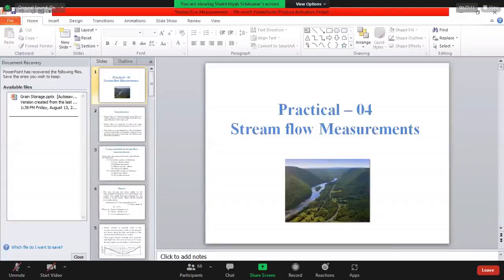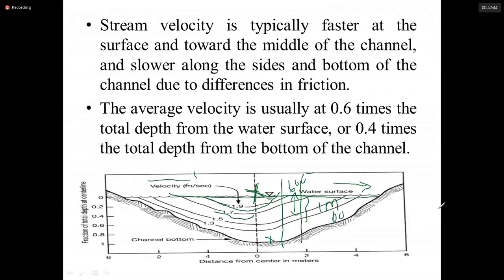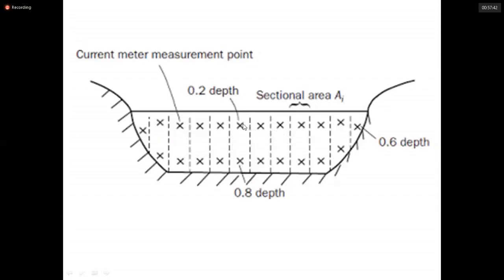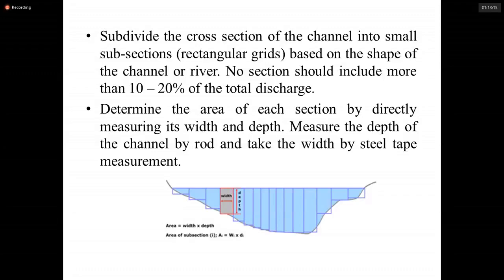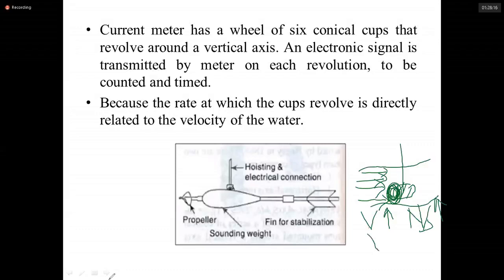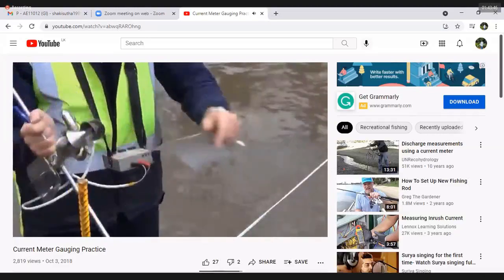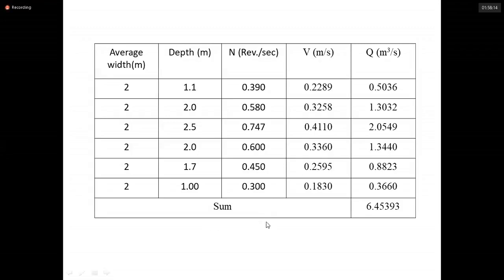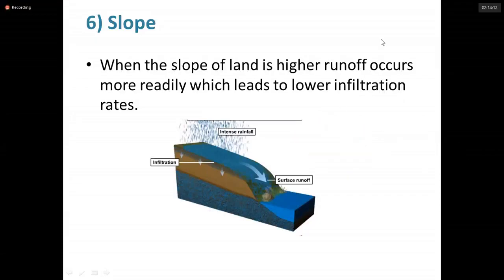Agriculture Engineering Practical session 4 20210908 095425